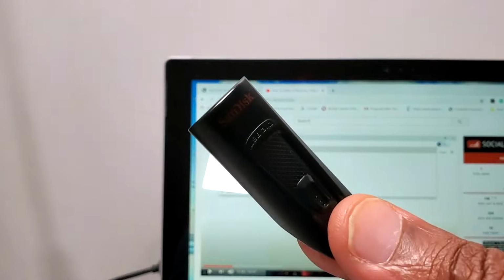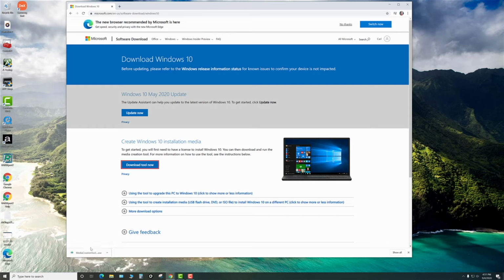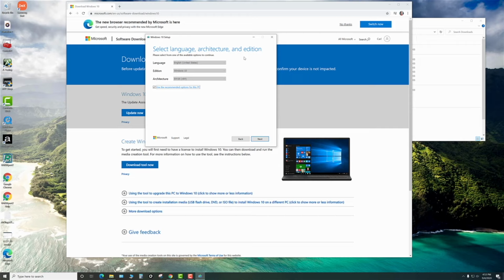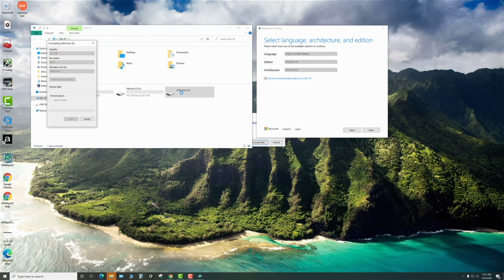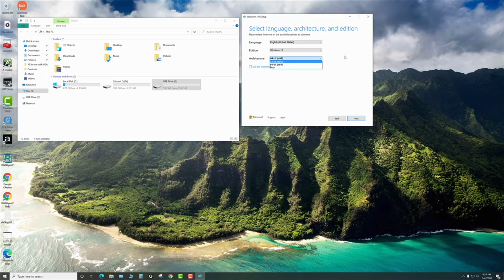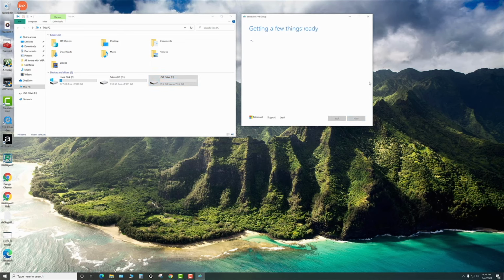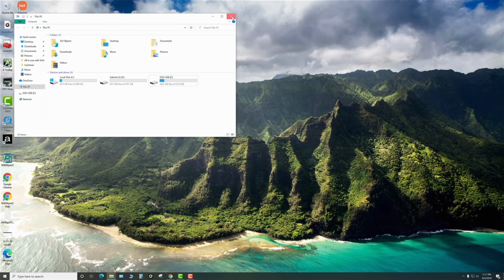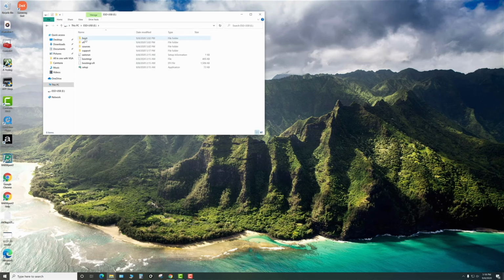How to create a bootable USB drive using the Microsoft Media Creation Tool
The video is about how to create a bootable USB drive using the Microsoft Media Creation Tool.

This is a step by step video on how to create a USB drive using the Microsoft  Media Creation Tool. This video is part of my CarlHelpsU Build a PC video program.

If you want to start in the computer world the first thing you have to do is build your own computer.